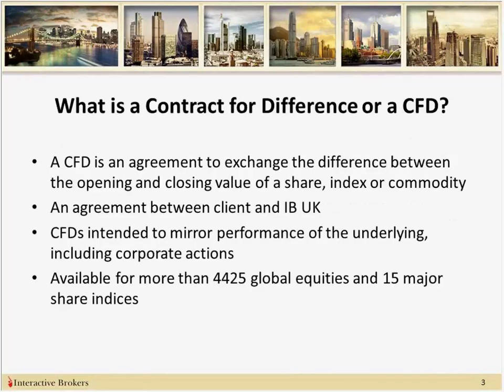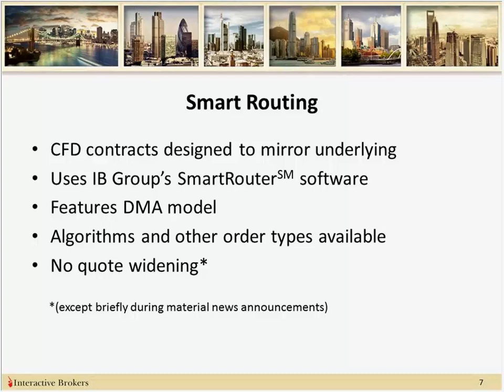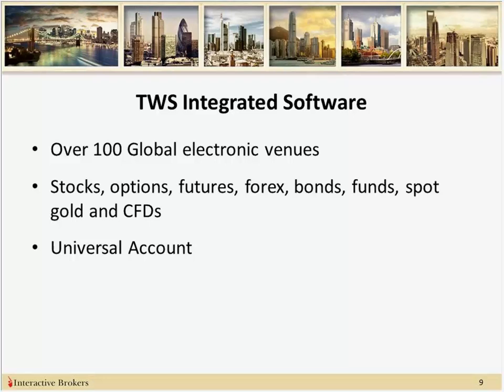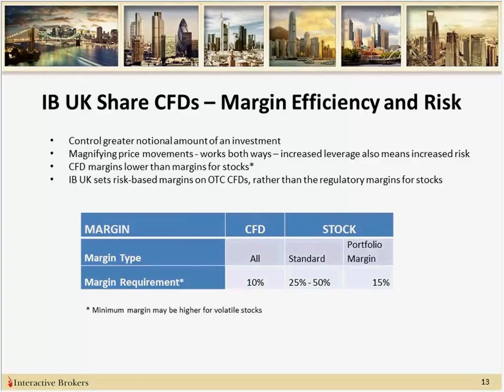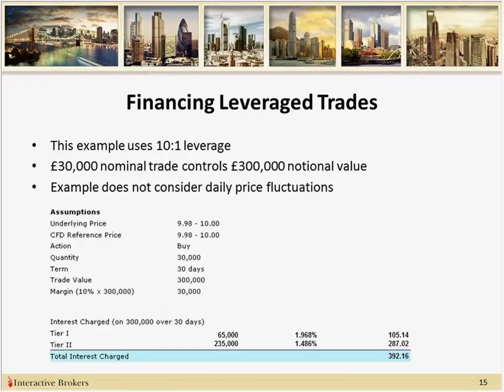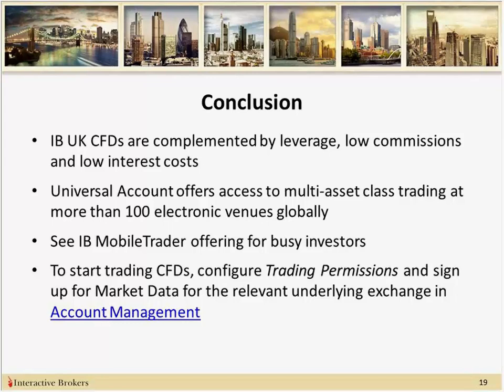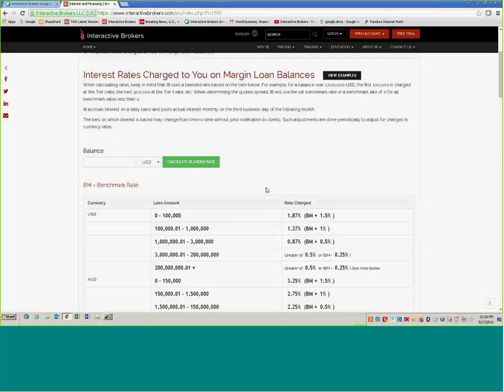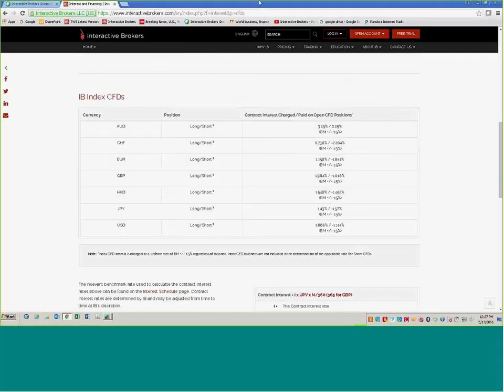Contracts for Difference (CFDs)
Non-US and non-Canadian residents have electronic access to Interactive Brokers (UK) Ltd. CFDs (Contracts for Difference), an OTC product that lets you trade the difference between the current and future price of a share. Contracts for difference – commonly referred to as CFDs – continue to appeal to the investing classes as an alternative to share and index trading. In this session, we investigate the mechanics of investing in CFDs and provide you with information you need to know to help you get underway with CFD trading.